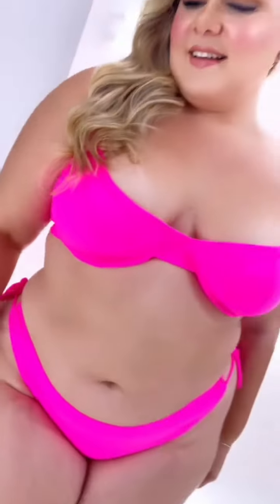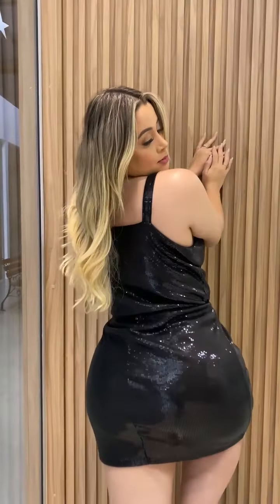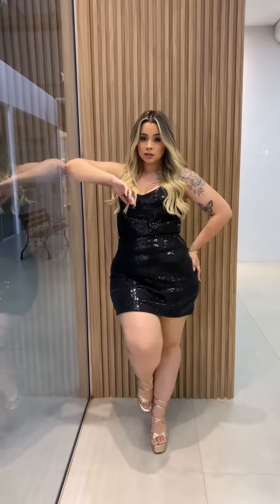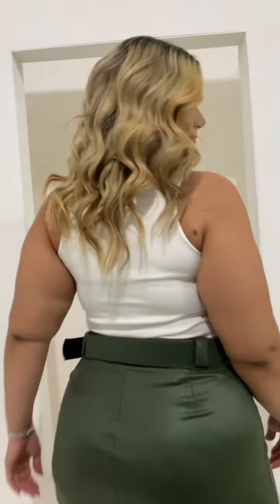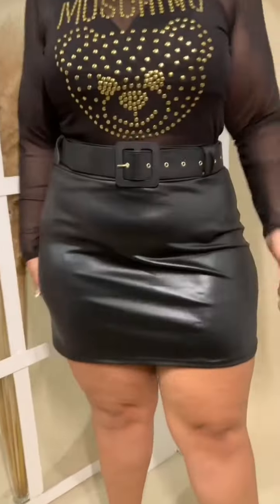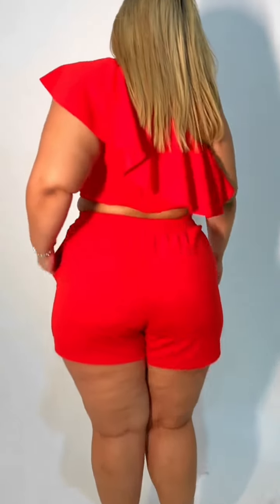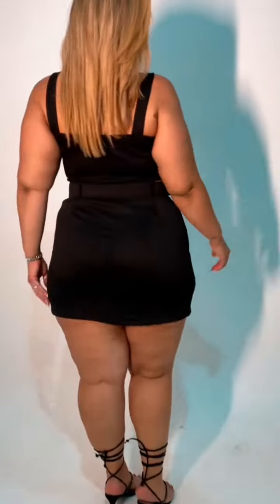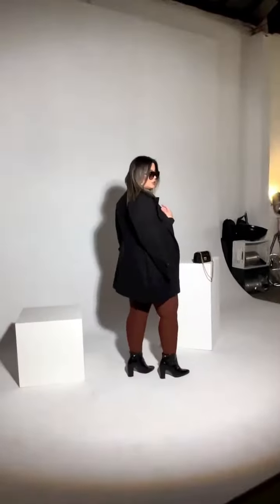Stylish and Confident: Plus Size Haul & Lookbook"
Plus Size Fashion Haul

Stylish Plus Size Clothing

Confidence Boosting Outfits

Curvy Fashion Lookbook

Trendy Plus Size Wardrobe

Plus Size Style Tips

Body Positivity Fashion

Chic Curvy Outfits

Plus Size Try-On Haul

Empowering Fashion Choices
Size Inclusive Fashion Inspiration
Plus Size Outfit Ideas
Bold and Beautiful Clothing Haul
Dressing with Confidence as a Curvy Woman
Plus Size Fashion Trends
Flattering Plus Size Dresses
Curvy Girl Wardrobe Essentials
Stylish Curves Showcase
Body-Positive Style Showcase
Affordable Plus Size Fashion Finds